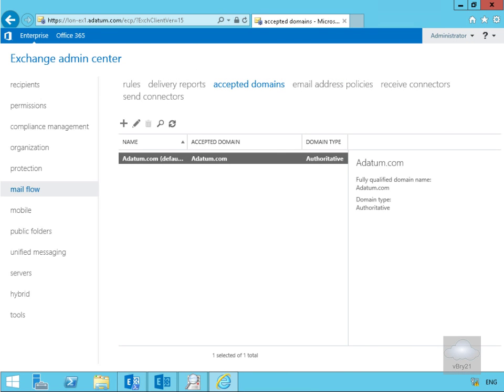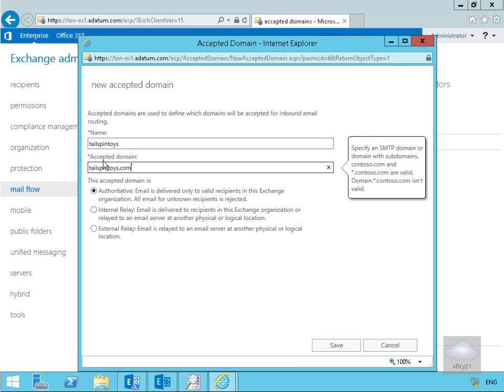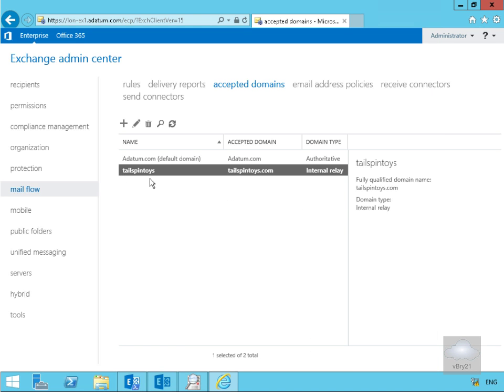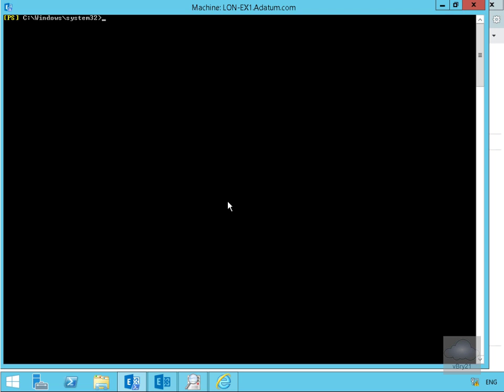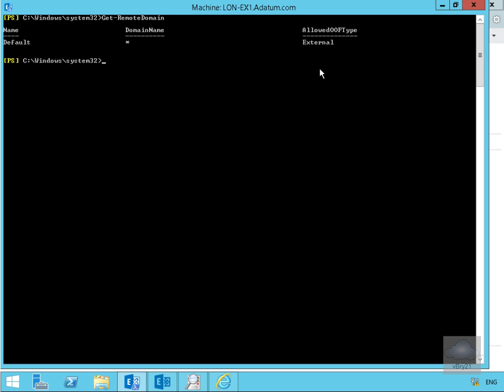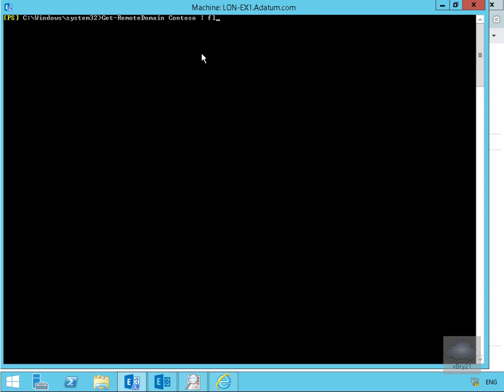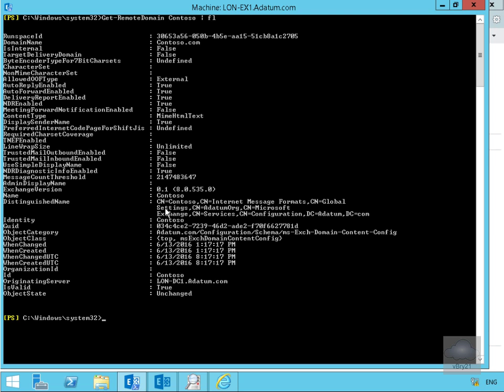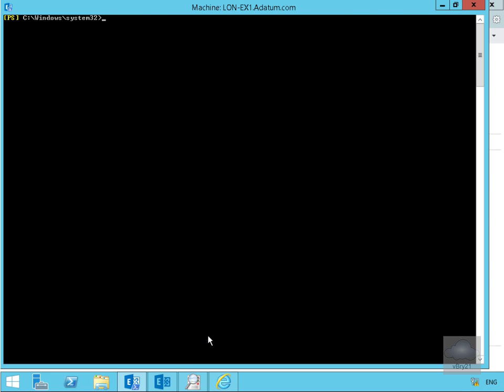20345 1 Demo31 Configuring Accepted And Remote Domains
This demo looks at configuring Accepted and Remote Domain in Exchange Server 2016